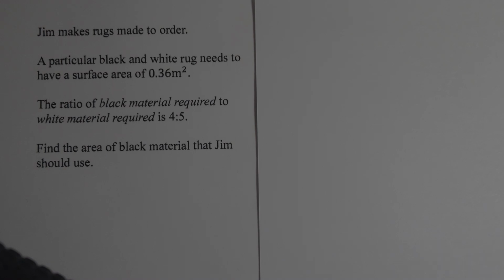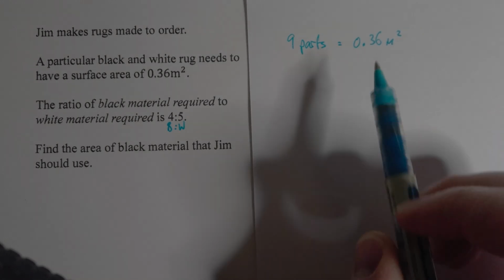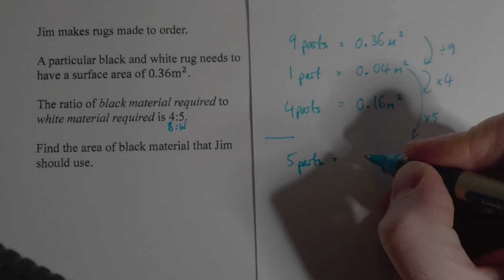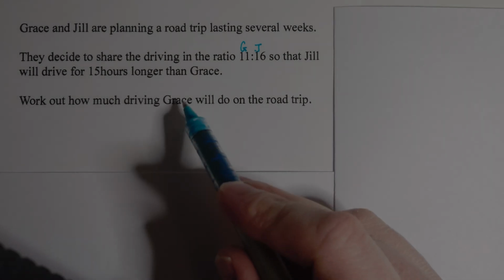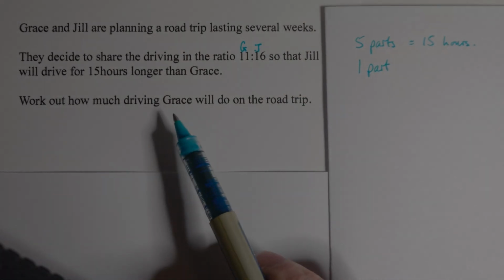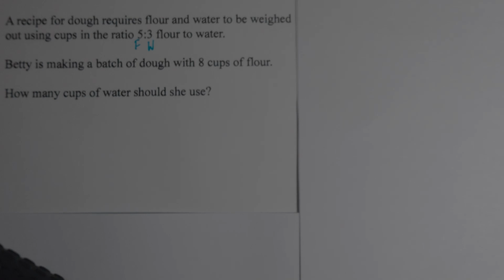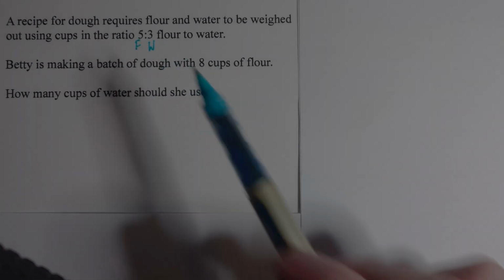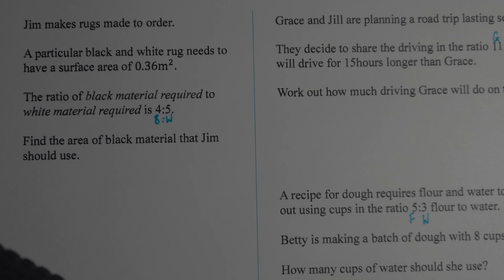Ratio - add, subtract or neither?